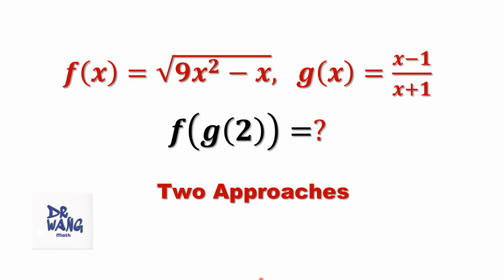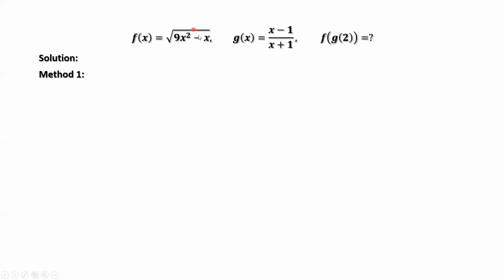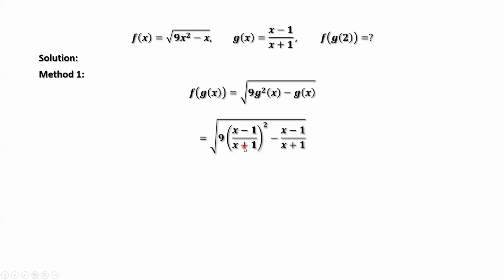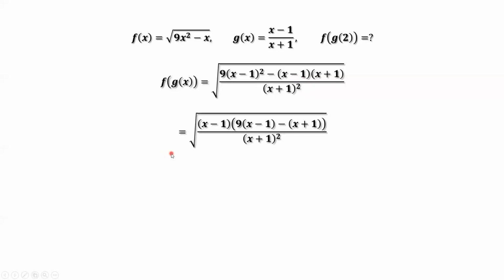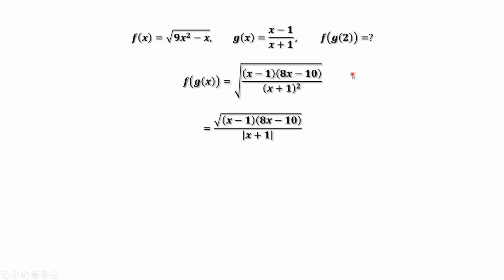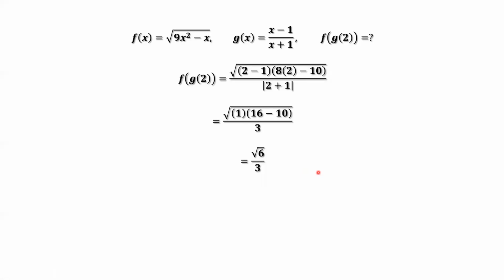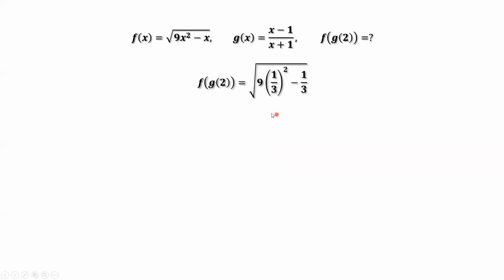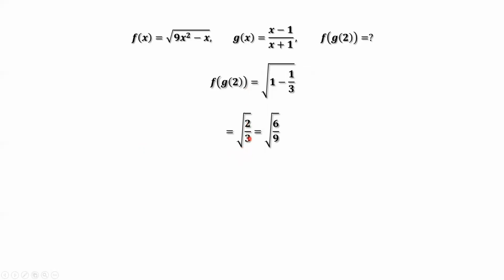How to Evaluate the Composite Function f(g(x)) ? SAT Math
Given functions f and g, how to evaluate the composite function f(g(x)) when x=2?  In this video, I'll discuss how to evaluate the composite function in two ways. This is SAT  Math.